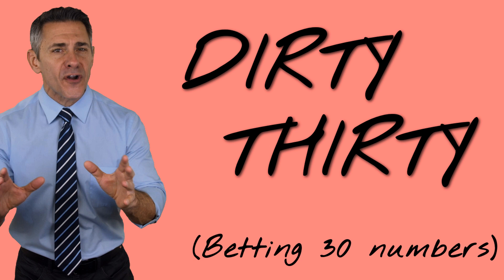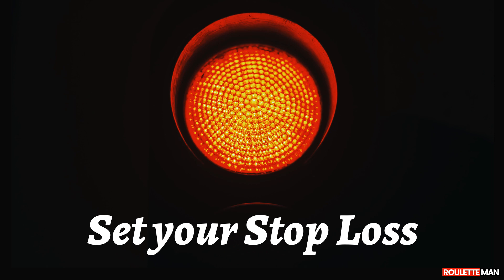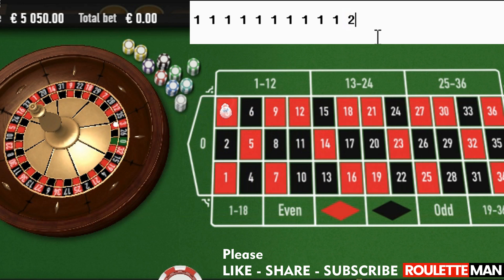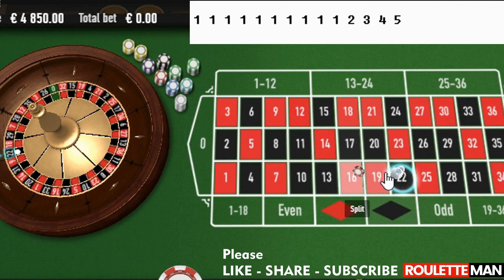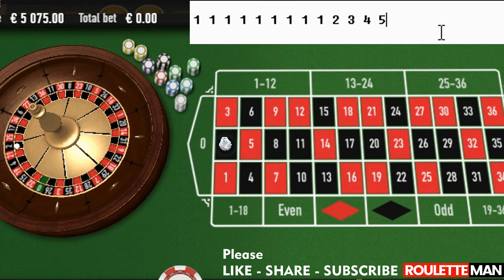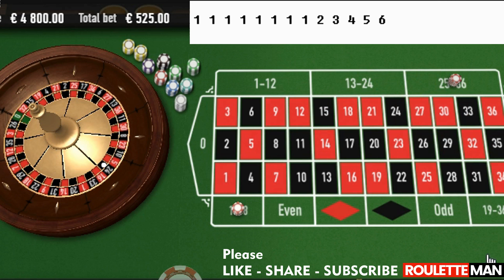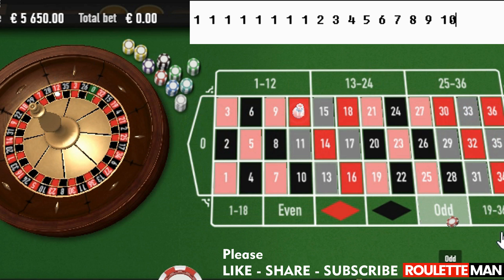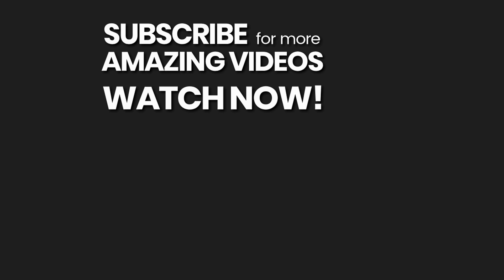Betting 30 Numbers➜ NEW Strategy (Beresford)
Betting 30 numbers!  A really smart wagering plan. This system establishes a stop loss, while it capitalizes on win streaks. So, we have a limited downside and an unlimited up-side.
We bet on 30 numbers, by placing 2 chips on Low and one chip on the 3rd Dozen. When Low hits we win 1 chip. When the 3rd Dozen hits we are even, neither win nor lose. And when the “19-24” 6-Line hits, we lose 3 chips.
►Send us your roulette videos (live or screen capture).